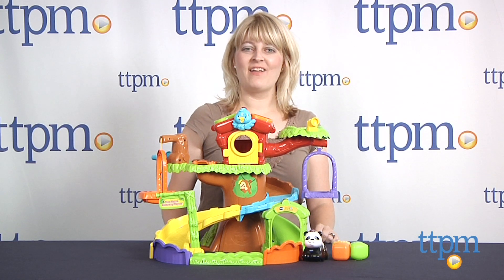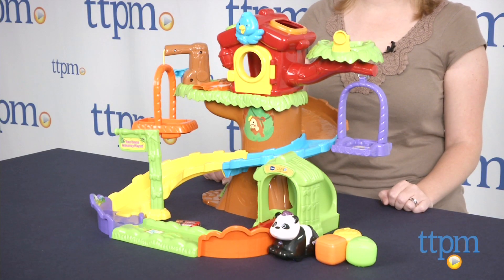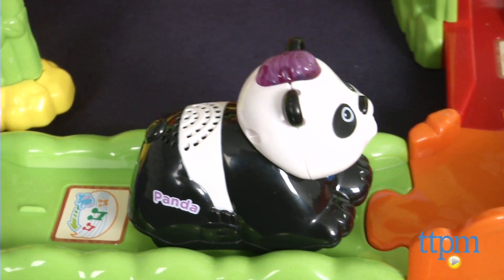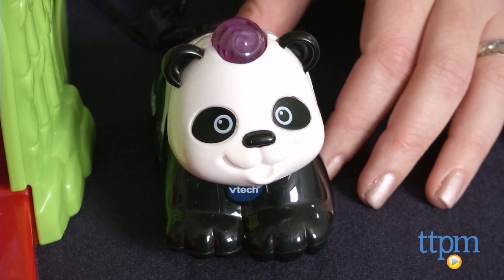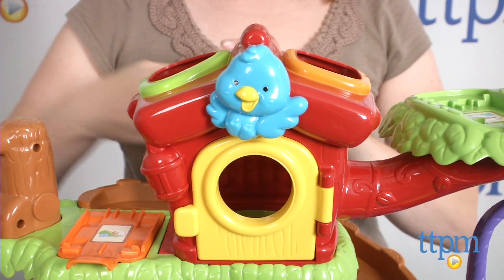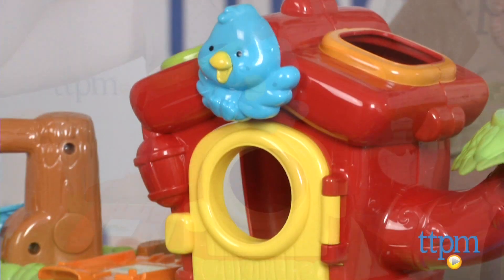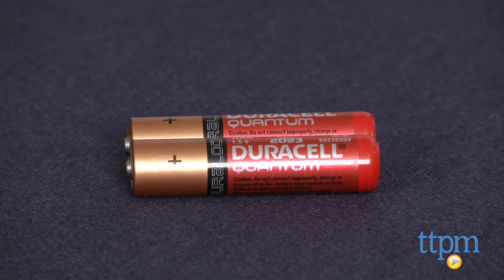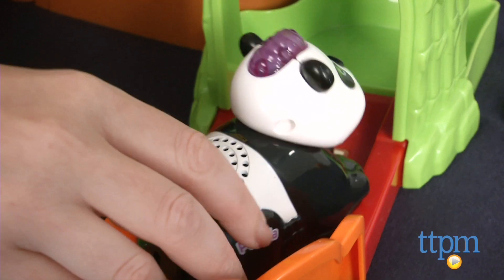Go! Go! Smart Animals Tree House Hideaway Playset from VTech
The Go! Go! Smart Animals Tree House Hideaway Playset interacts with the included SmartPoint Panda to activate sounds, music, and phrases. For full review and shopping info

Product Info:
The Go! Go! Smart Animals Tree House Hideaway Playset interacts with the included SmartPoint Panda to activate sounds, music, and phrases. The playset has six SmartPoint locations along its track, and when the Panda rides over one, it activates sounds, songs, and phrases. Kids can hear even more when they roll the Panda around or press the Panda's light-up button. The playset also has several action features, including a launcher to send the Panda down the spiral track, a kid-powered tree elevator, a spinning telescope platform, and a shape sorter with three shapes. The set can be connected to other Go! Go! Smart Animals and Go! Go! Smart Wheels sets, sold separately. Additional SmartPoint Animals are also available and sold separately.